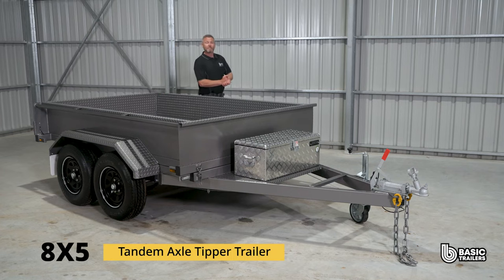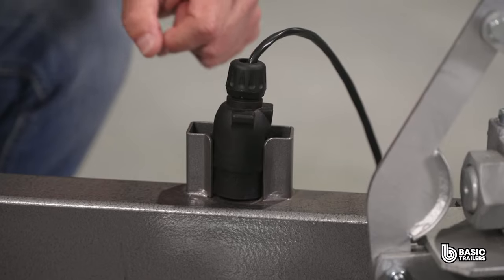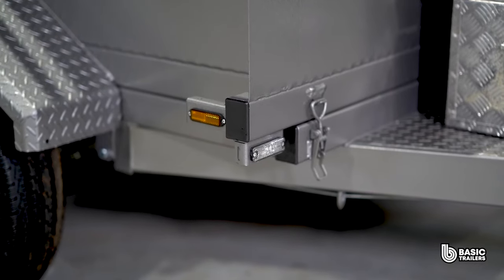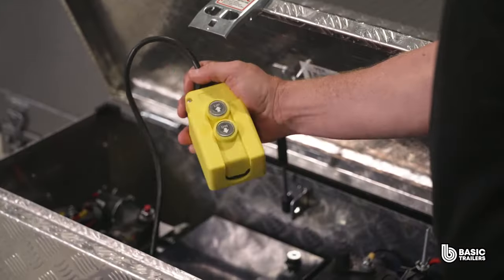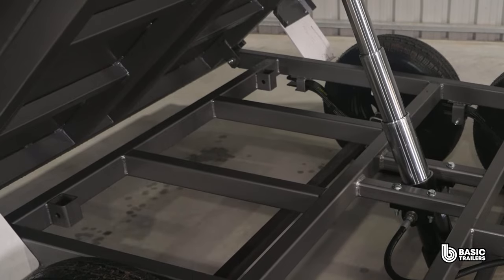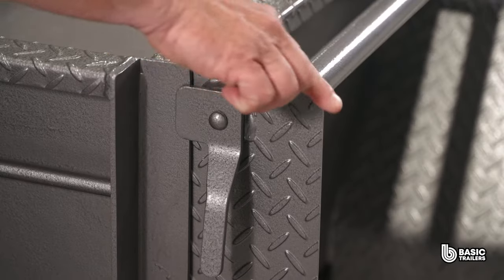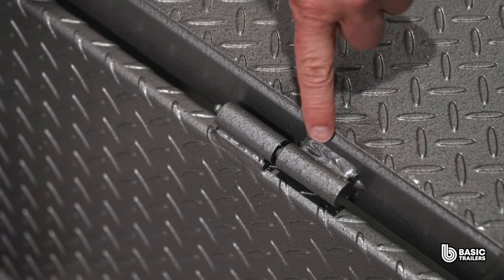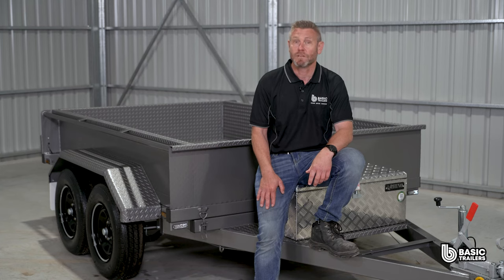8x5 Tandem Tipper Trailer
Australian made 8x5 Tandem Axle Trailer.
Trailer manufacturer is Basic Trailers.
At Basic Trailers, we’re all about quality, community, and putting our customers first. We design and build our trailers using components from local parts manufacturers right here in South Australia and across our great country. When you buy a Basic Trailer, you’re not just getting a quality product; you’re backing our local economy.